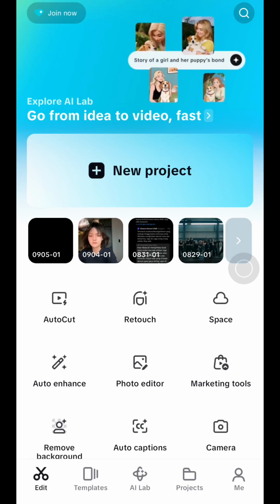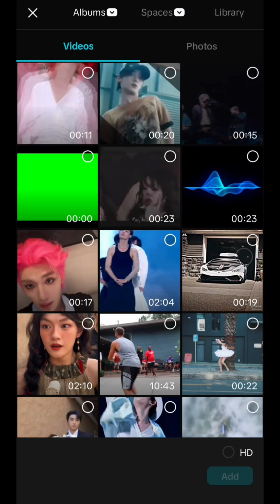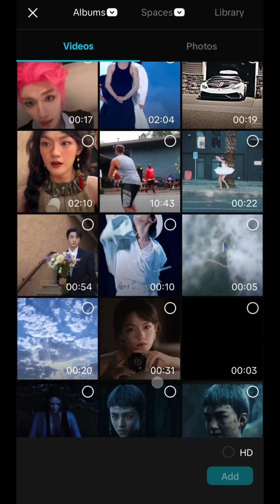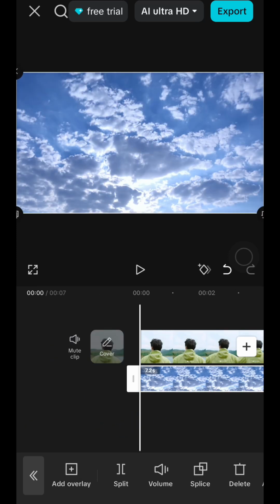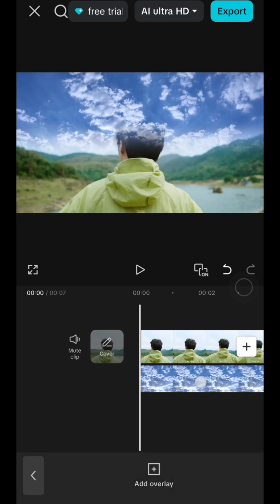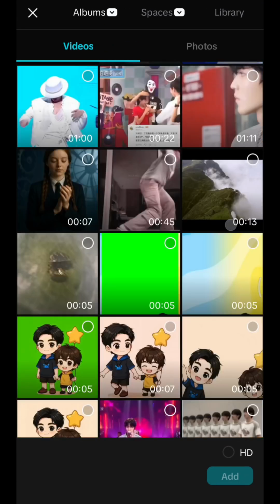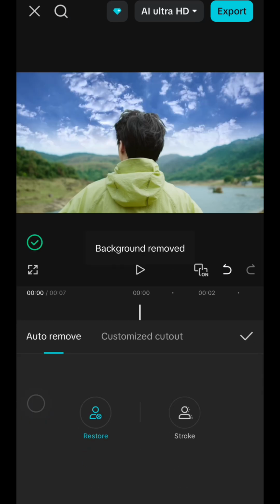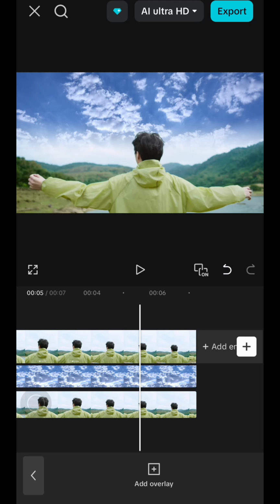How to Change Sky in CapCut | Easy Sky Replacement Tutorial for Beginners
Want to replace the sky in your videos? 🌤 In this quick CapCut tutorial, I’ll show you step by step how to change the sky using masking, feather, and cutout tools. Super easy and perfect for beginners who want a cinematic look!